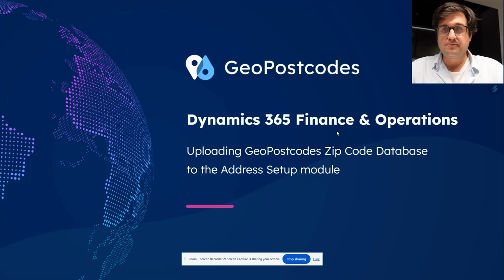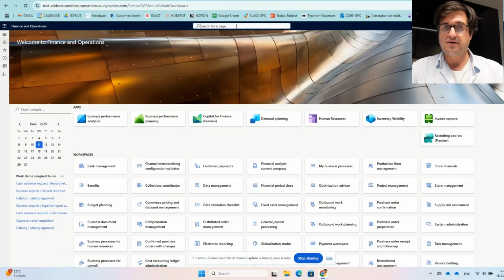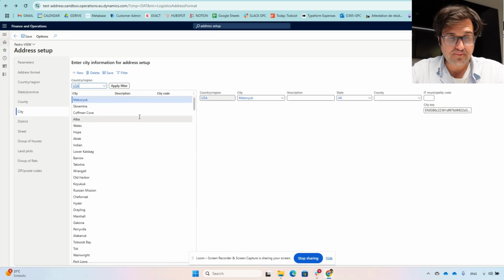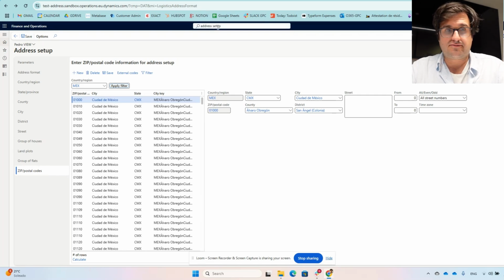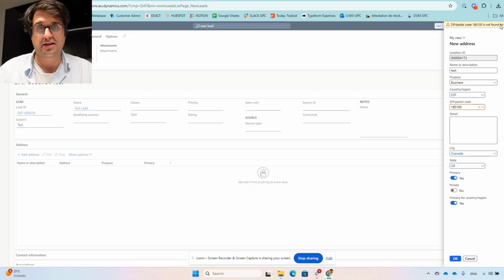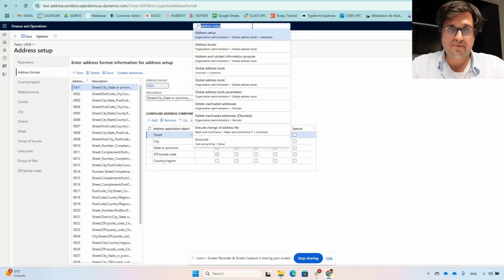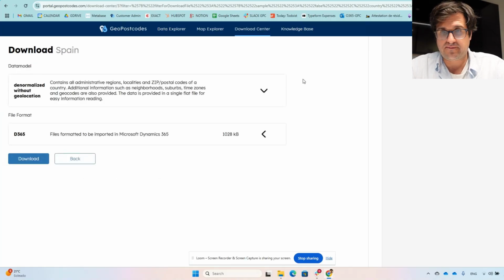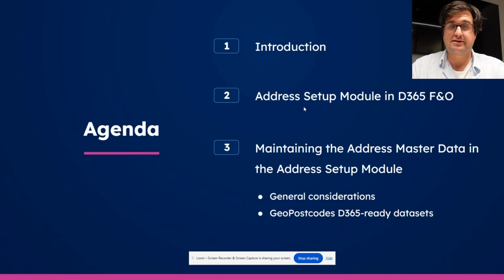How to integrate GeoPostcodes Dynamics F&O custom exports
This guide will teach you how to download and import GeoPostcodes’ native address data format into the address setup module of Dynamics 365 Finance & Operations.

00:00 - 00:54 - About GeoPostcodes
00:54 - 01:17 - Topic introduction
01:17 - 07:54 - Walk-through of Dynamics 365 Address Setup module
07:54 - 10:26  - How to import GeoPostcodes native format
10:26 - 11:06 - Conclusion